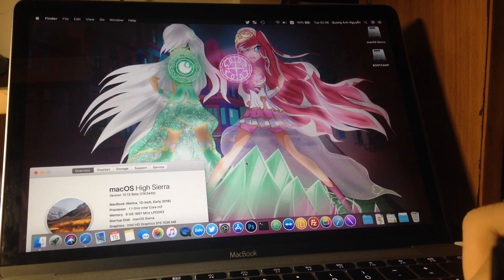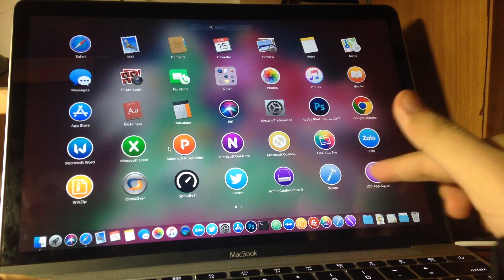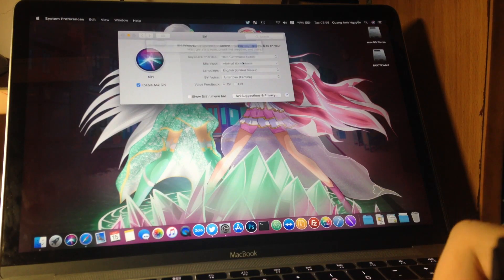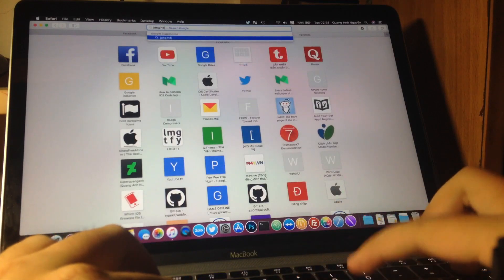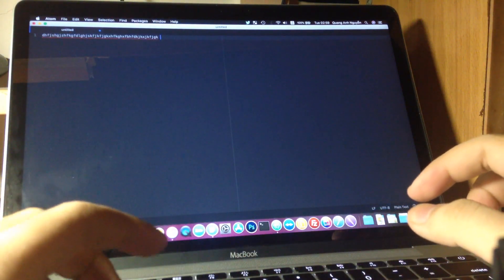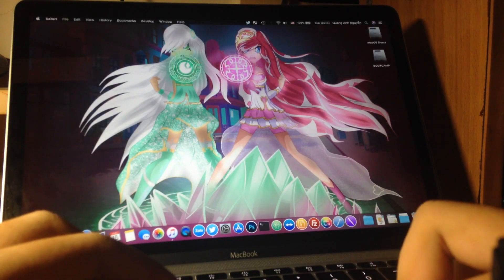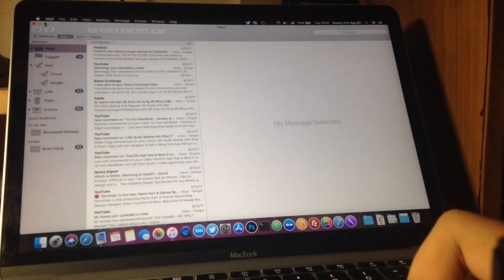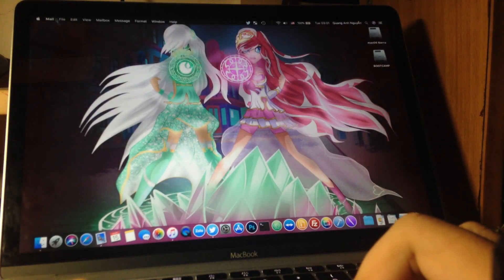macOS High Sierra Beta 6 on 12-inch MacBook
2 new icons and my bugs are not fixed. Downgrading